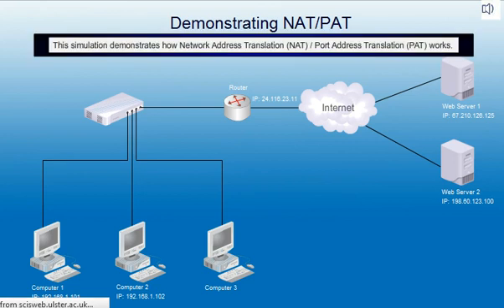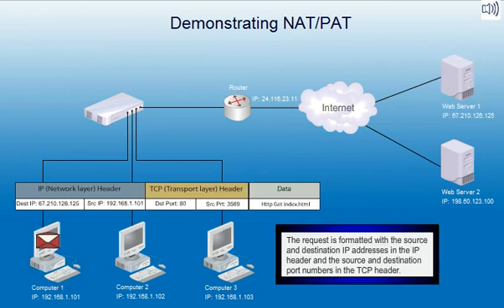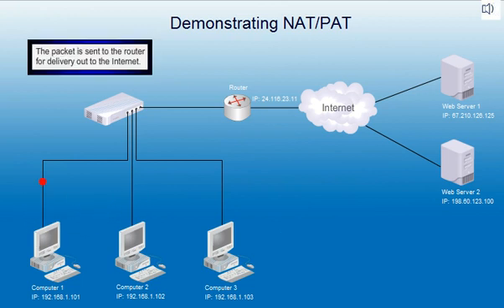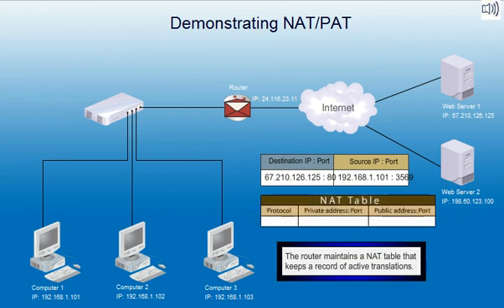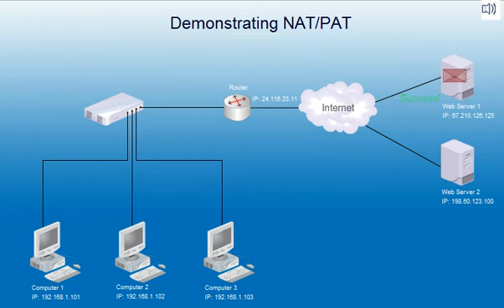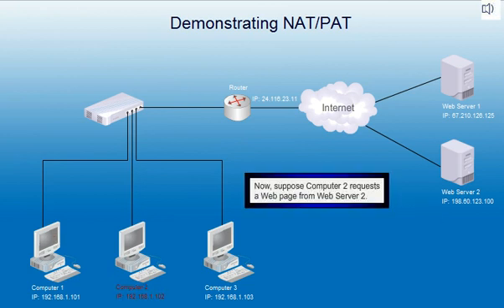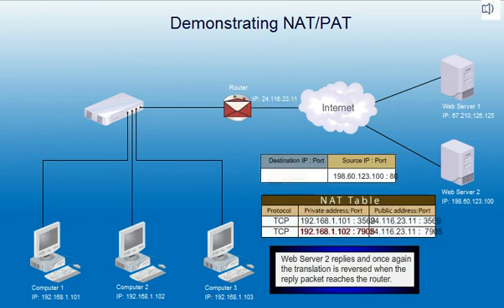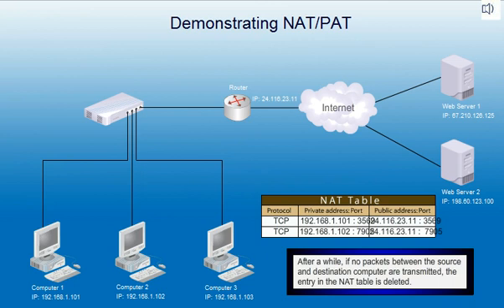Animation of Network Address Translation Concept (NAT)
Network address translation (NAT) is a method of remapping one IP address space into another by modifying network address information in Internet Protocol (IP) datagram packet headers while they are in transit across a traffic routing device

This animation is developed by Greg Tomasho and Angela Poland